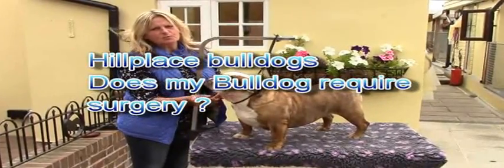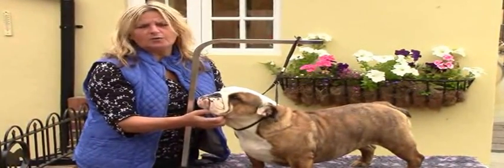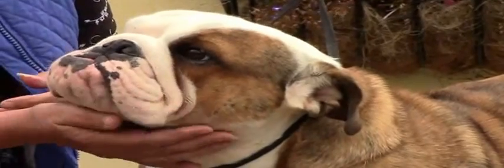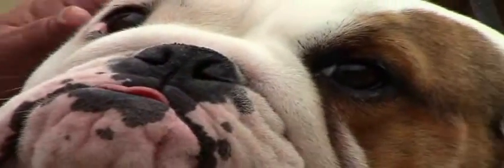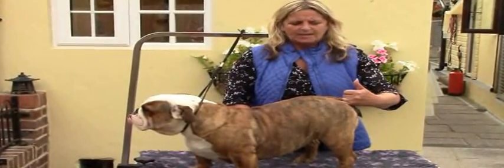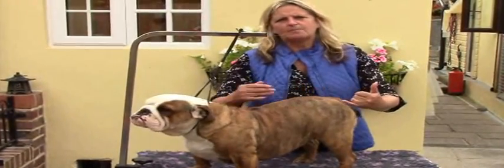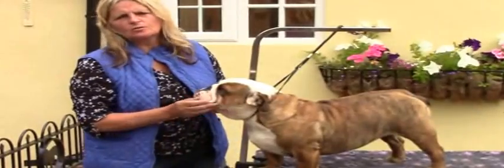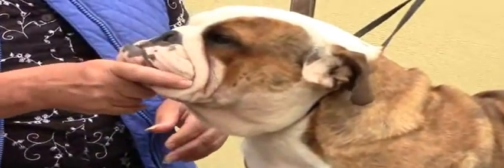Hillplace bulldog ( Does my bulldog require surgery )